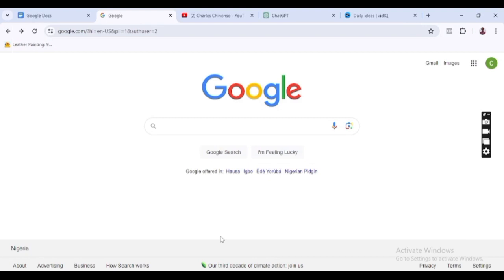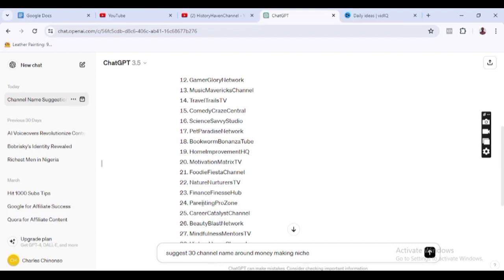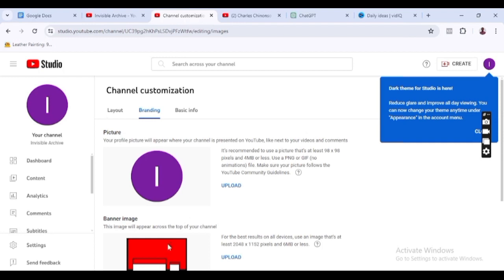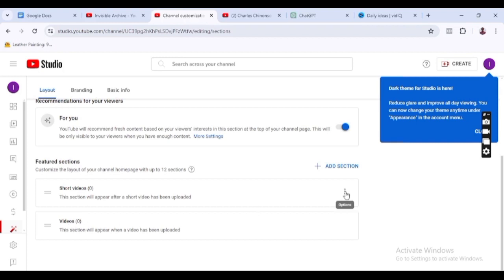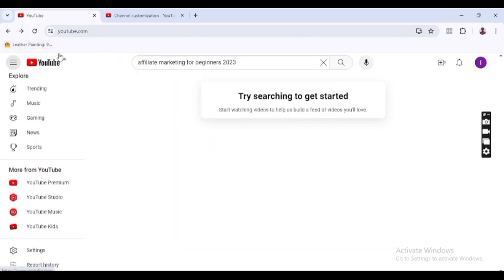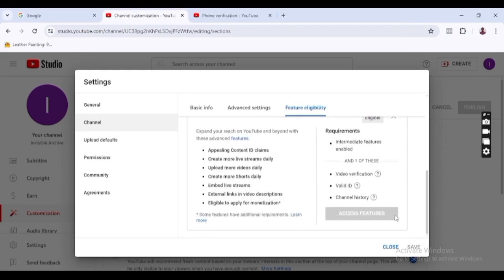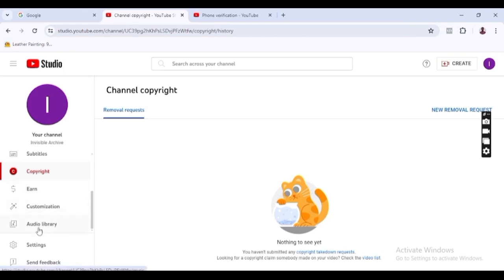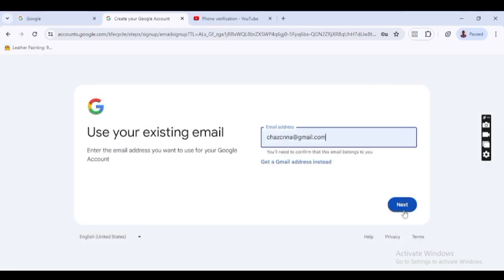How to Create a YouTube Channel (and Actually Grow It)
In this video tutorial, learn how to create a YouTube Channel in 2025.

This is a beginner's guide to create a YouTube Channel optimized for crazy views.